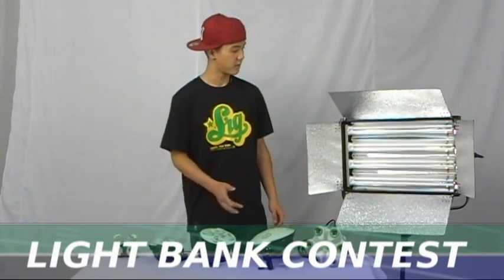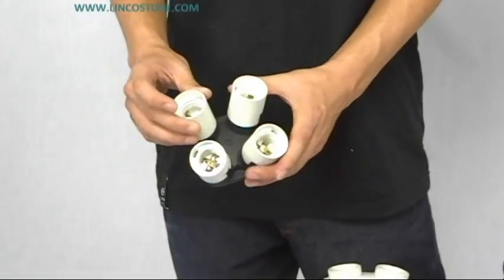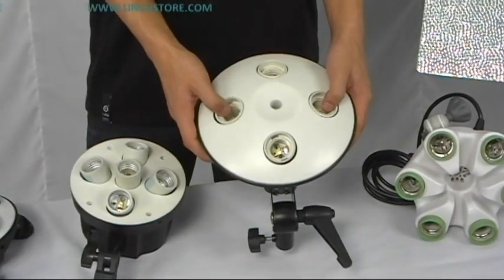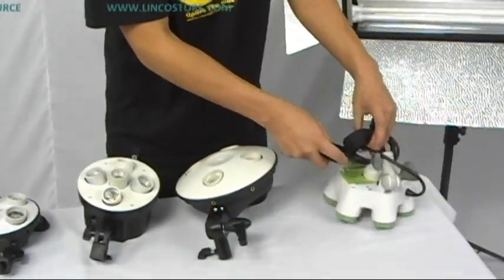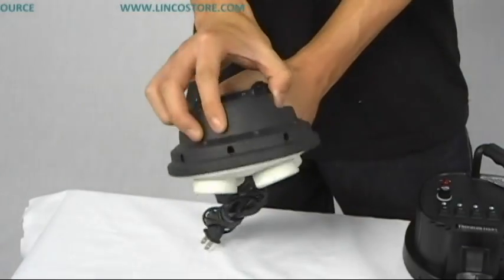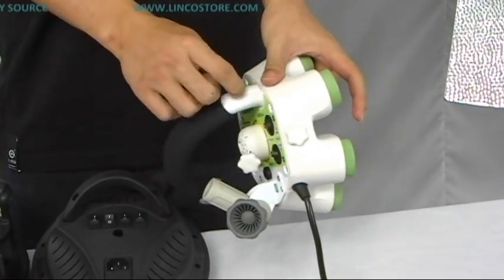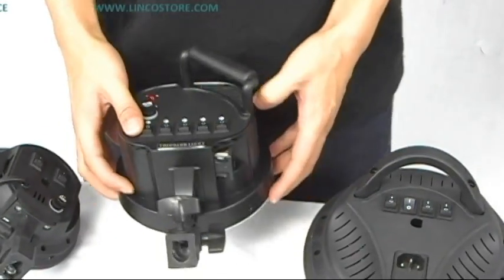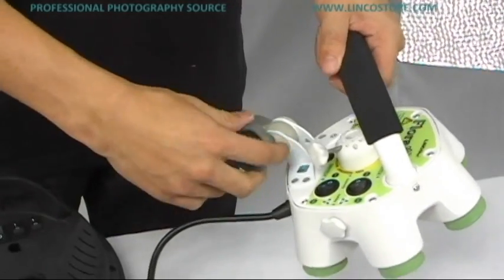Fluorescent Light Bank Contest Part I - by Linco Inc.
Flora™, a light bank with a revolutionary design, delivers powerful illumination.  The light bank is suitable for still photography or filmmaking.  Comparing to other high wattage light banks, Flora™ light bank has several distinguished advantages, including smaller in size, improved rigidity, easy installation, and convenient in moving from place to place.  Comparing to other light banks with similar size, the Flora™ light bank can install high-wattage fluorescent bulbs.
The body of Flora™ light bank is made out of flame-retardant Nylon.  High quality nylon is used to extend the lifespan of the product, and to reduce surface cracks through aging and normal wear and tear.  The fire resistant nylon has passed several tests that fire will die out within three seconds after the source of fire is removed.
The advantage of off-center tilting design firmly supports the light bank, and allows the light bank to be compact in size comparing to other light banks in its class.  The conventional tilting mechanism is relative simple, but has a tendency of surface cracking after a long period of use since the mechanism cannot withstand the combined weights of the light bank and its bulbs.  The newly designed off-center titling uses iron parts as its main source of material, which does not only maintain the merits of the old design, but also improves the titling rigidity.
The installation of Flora™ light bank and its softbox is extremely simple.  Smart design allows users to pop up the softbox with ease and completes the whole assembly for less than 30 seconds.
Constructed with the re-designed hexagon structure, the light bank tends be more resistant to impact.  Flora™ light bank is capable of withstanding much greater impact that the bank shows no signs of cracks or failure even when it is dropped from the top of a three-story building.
 Flora™ light bank is designed for ergonomics that is designed with a large soft grip for easy and convenient handling.  A larger handle allows users to better adjust and tilt the light bank.  With the foaming wrapping around the handle, the design helps the user to grab the handle easily.